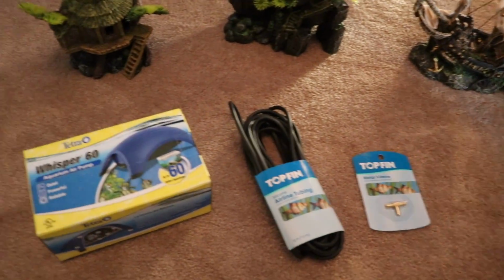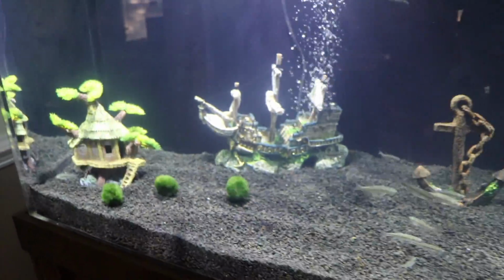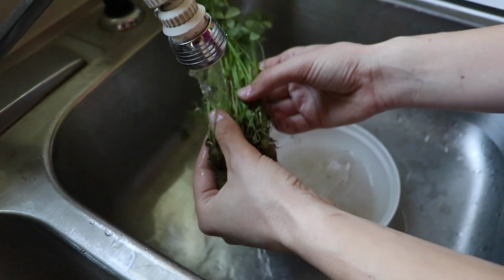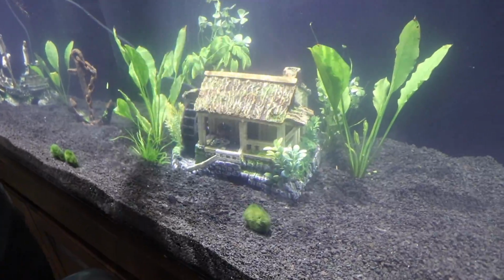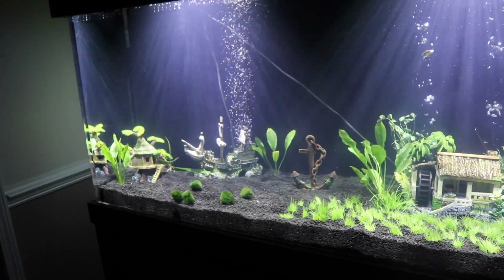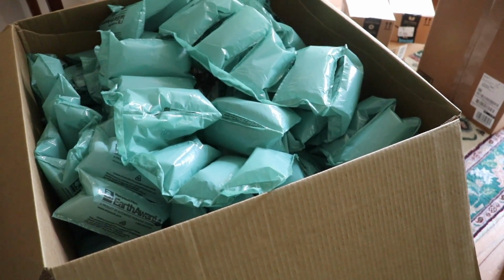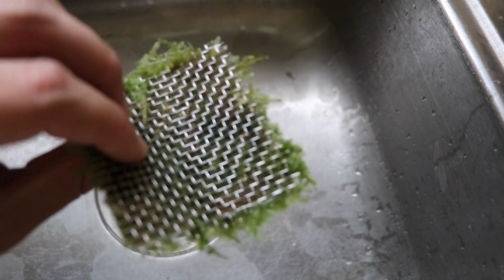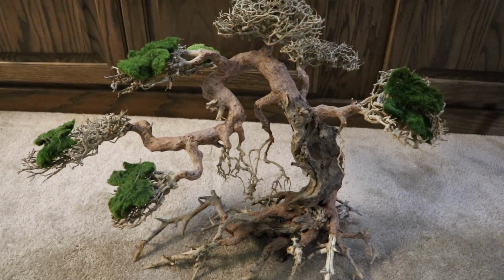Aquarium Update - Bonsai Tree and a NEW Pet Bluegill!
We begin phase two of our planted aquarium by adding live plants including dwarf hairgrass, amazon swords, and clover. Then comes a tree house, pirate ship, and our most anticipated item yet, a bonsai tree. An added surprise comes at the end as we introduce a new pet, a GIANT bluegill.

Our Aquarium:
Size - 300 Gallon - 96x30x24 inches
Lighting - 3 Kessil 90W Tuna Sun
Substrate - Eco Complete
Heaters - 3 500W Finnex
Python Hose
Portable GFCI
Chlorine Remover
Dr. Tims
Aquascaping Tool Kit
Algae Magnet
Suction Cups

Plants and Moss:
Dwarf Hairgrass
Marimo Moss Balls
Christmas Moss
Amazon Sword